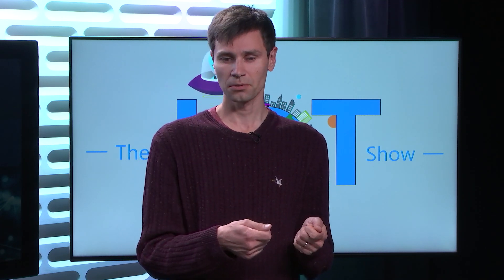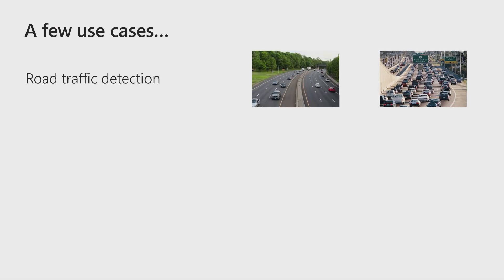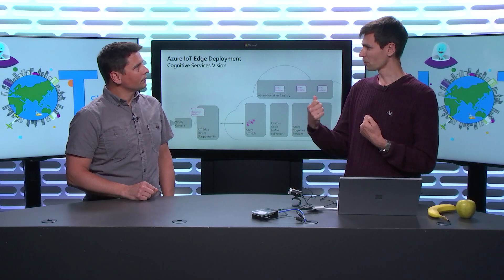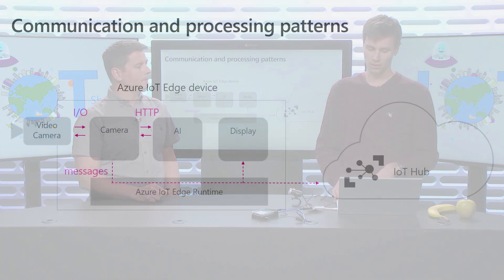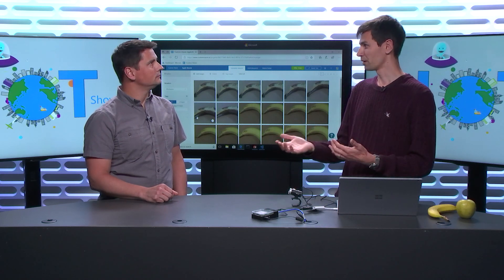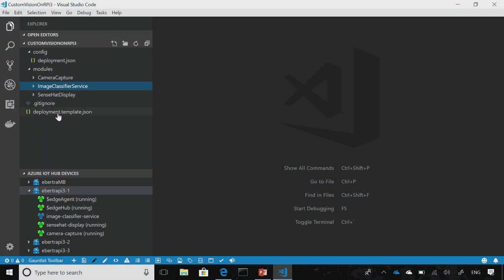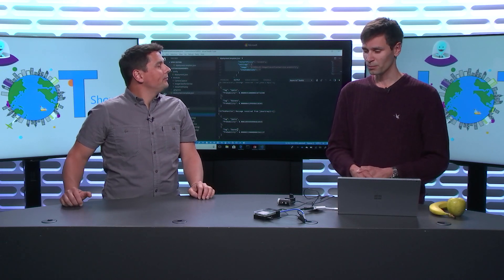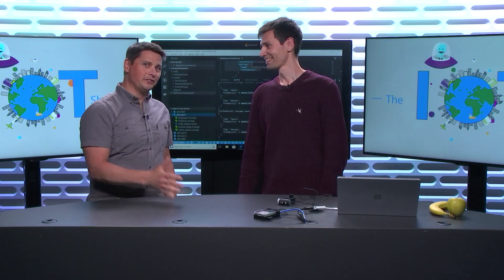Custom Vison AI on Azure IoT Edge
Running artificial intelligence directly on IoT devices seems like something straight out of sci-fi movies, right? It's now something you can do pretty easily with Azure IoT Edge. And thanks to the Custom Vision Cognitive Service, you don't even need to be a data scientist to create AI Custom Vision models!
Emmanuel Bertrand, PM in the Azure IoT Edge team, shows us how it's done making a Raspberry Pi recognize a banana from an apple!